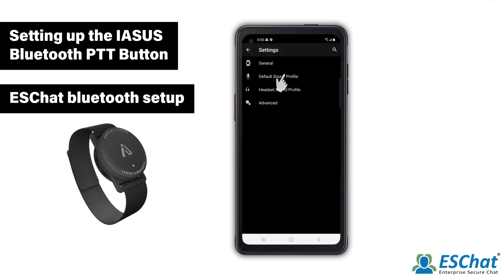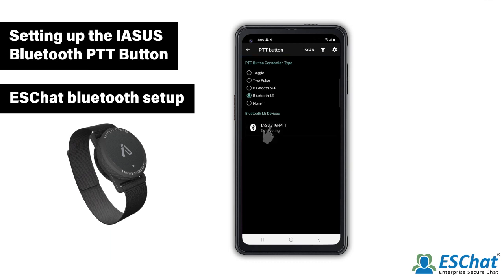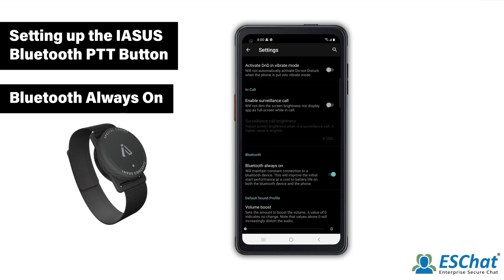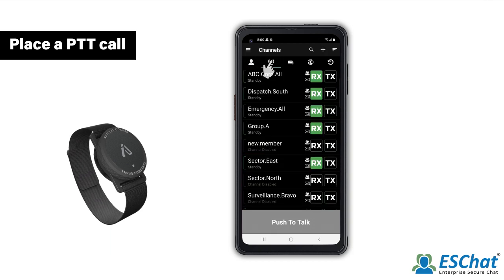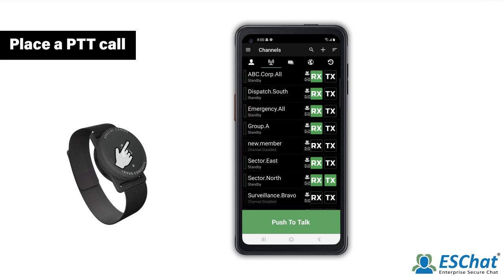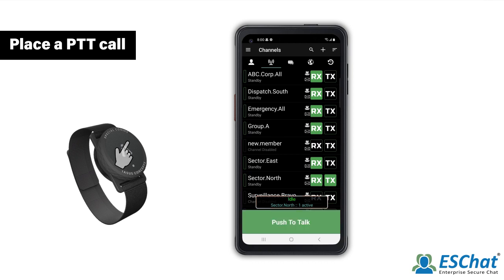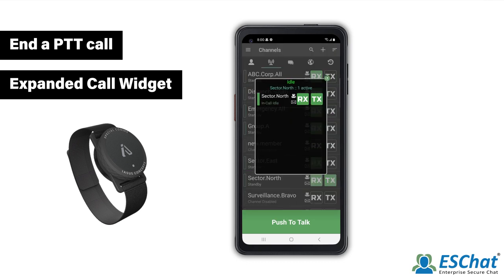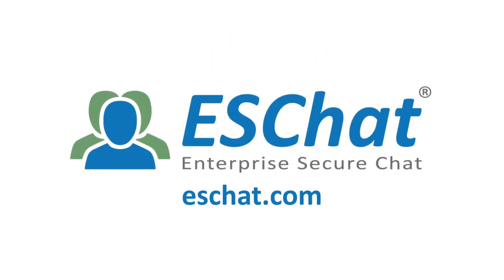IASUS Bluetooth PTT Button for Android devices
Welcome to the ESChat tutorial on how to pair your IASUS Bluetooth PTT Button with an Android device. Follow along as we demonstrate how to set up the Bluetooth pairing, navigate the settings menu, and place a call from the Channels Tab. Get the most out of your PTT technology by understanding the ESChat app.

If you wish to skip a topic, see the time stamps listed below.
TIMESTAMPS:

00:00:00 Introduction
00:00:43 Android Bluetooth setup
00:00:55 ESChat Bluetooth pairing
00:01:27 Bluetooth Always On Feature
00:02:07 Place a PTT call from the Channels Tab
00:02:50 End the PTT call